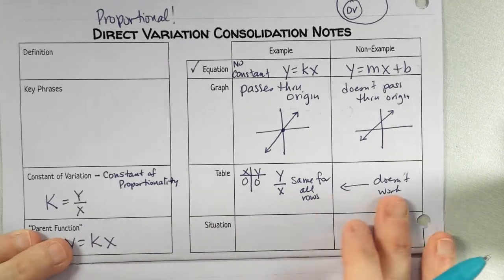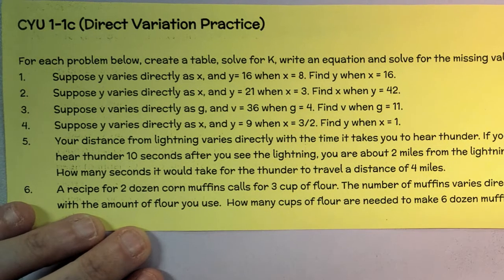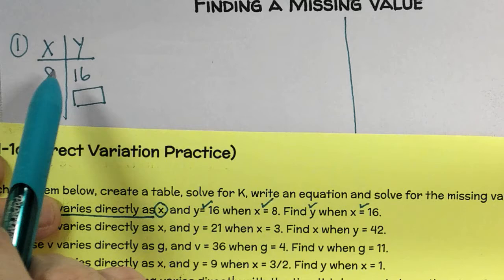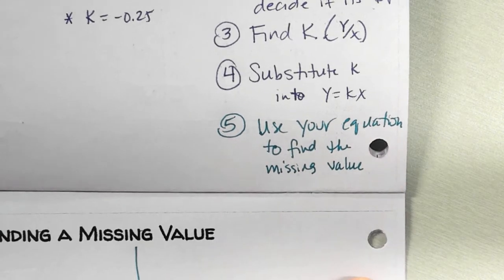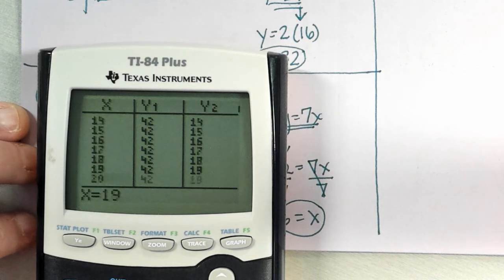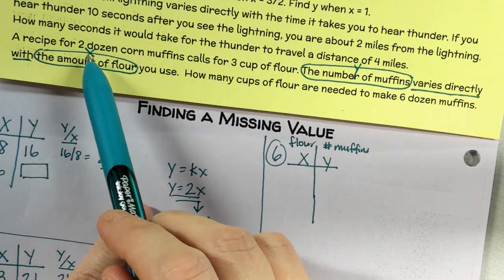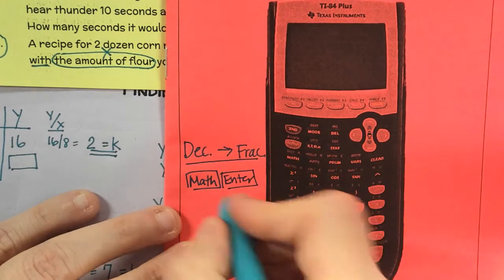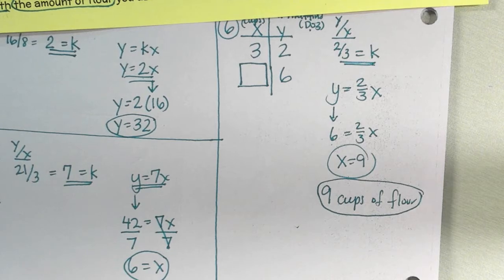Direct Variation - Finding a Missing Value